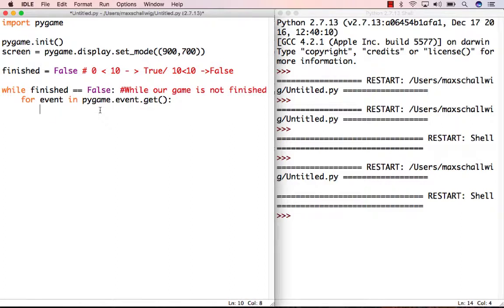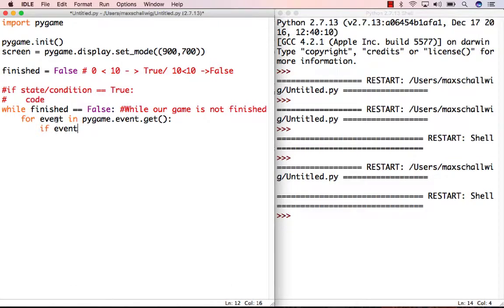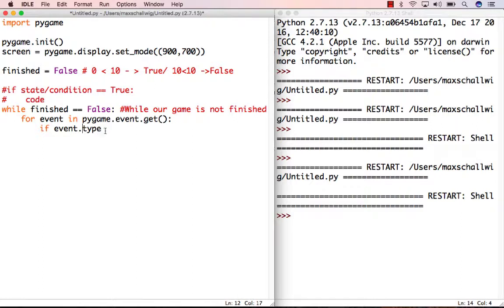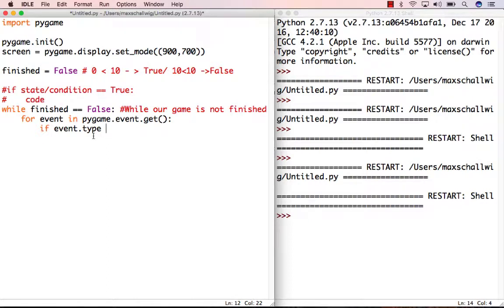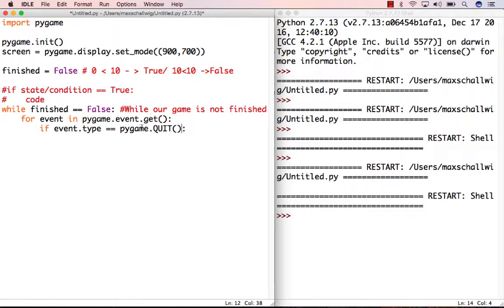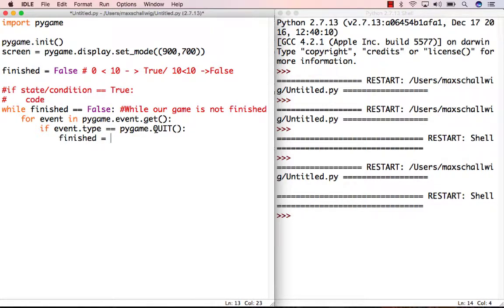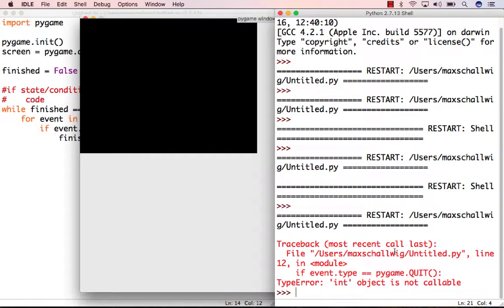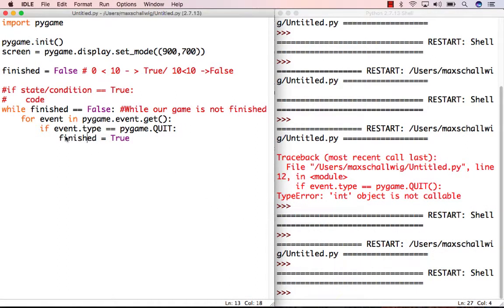How to Check for a Quit Event Using Pygame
Have you ever wanted to learn to program in the highly in-demand Python programming language? This course will do just that, through creating a game similar to Crossy Road or Frogger!

With no prior programming experience required, we will demonstrate the core concepts you need to be able to program in Python. Through using the Pygame library, we’ll put together your first Python game and you will learn the fundamentals of development in Python.

The objective of this course is to get you up and running with Python in a way that’s both engaging and fun. By the end of this course, you’ll be familiar with concepts such as variables, functions, conditional statements, and loops — plus you’ll have built a game to add to your portfolio.